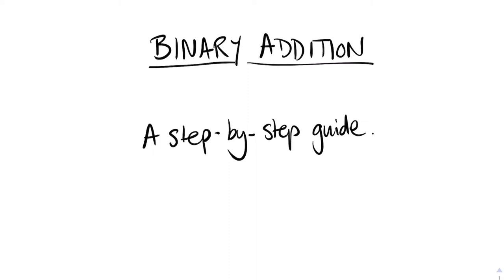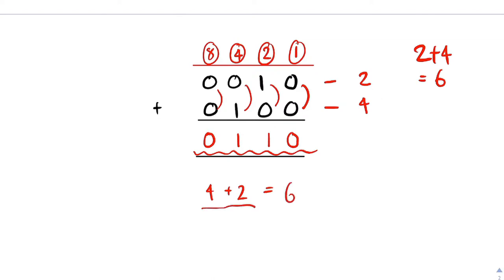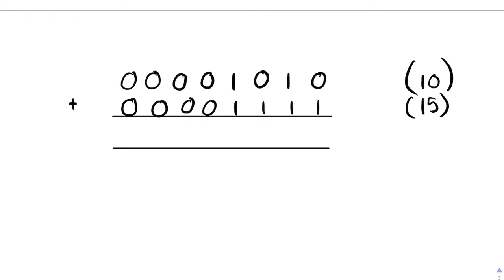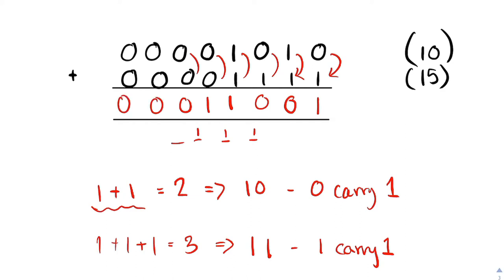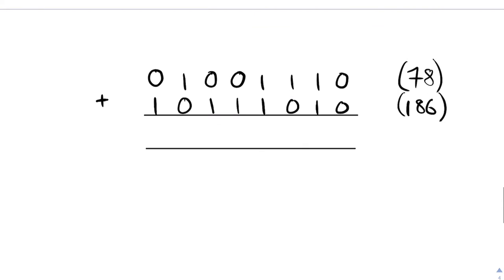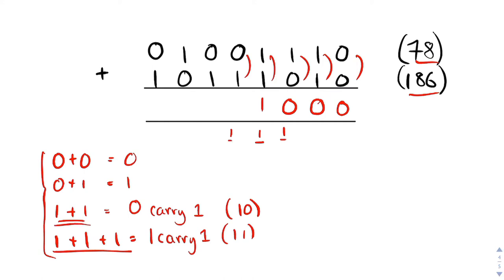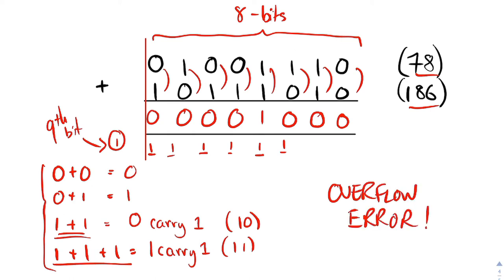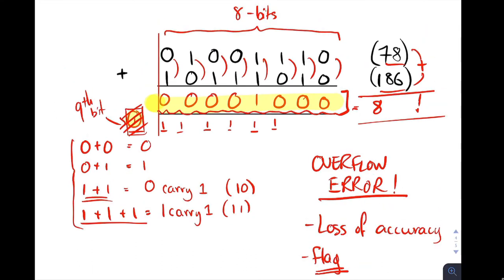Binary addition and overflow errors (GCSE Computer Science)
A step-by-step worked example showing how to complete binary addition exercises, including handling overflow errors.